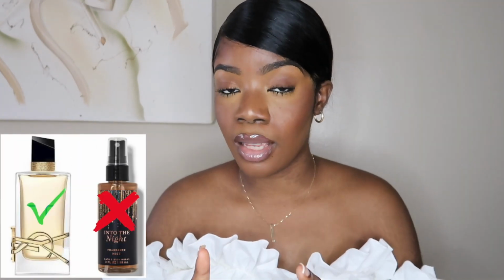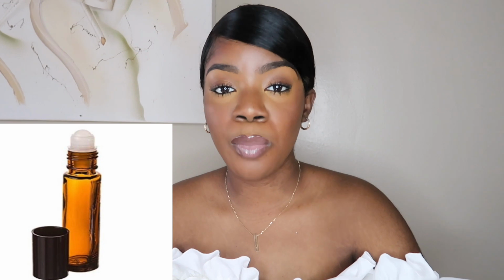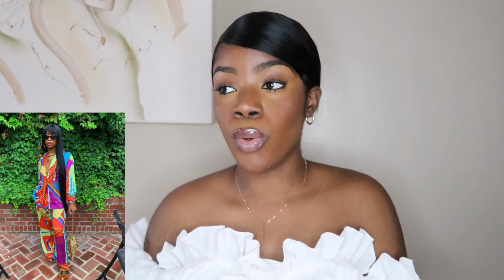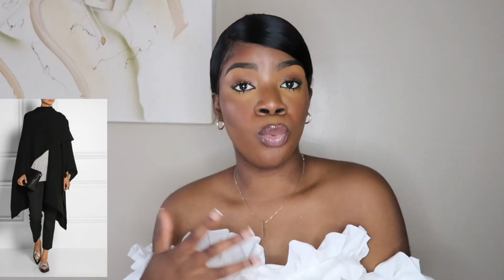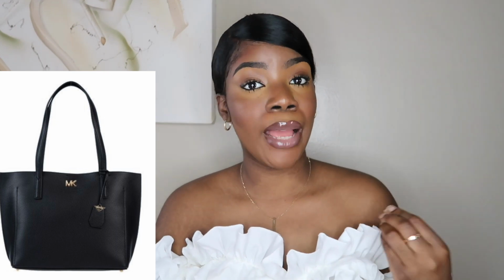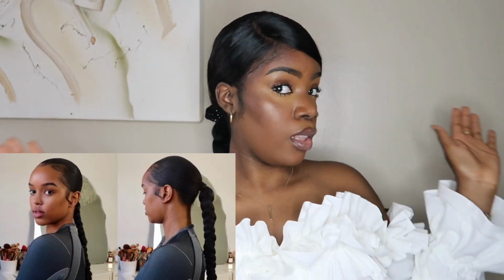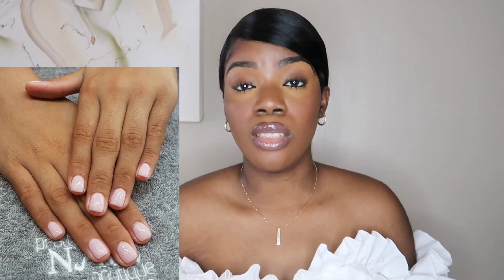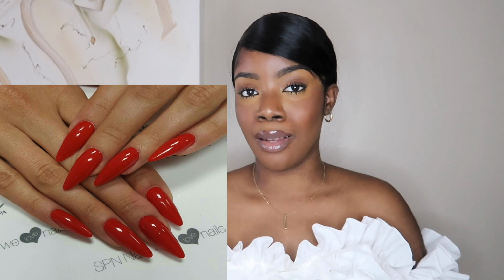MUST WATCH ! HOW TO LOOK EXPENSIVE & CLASSY ON A BUDGET 2021 | Baddie on A Budget | Essy Estaa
Ig & Twitter @Essyestaa
Sleepwear Ig : @Estaaselegance